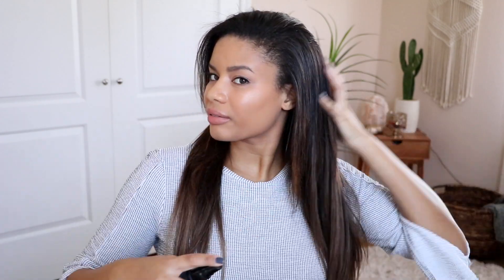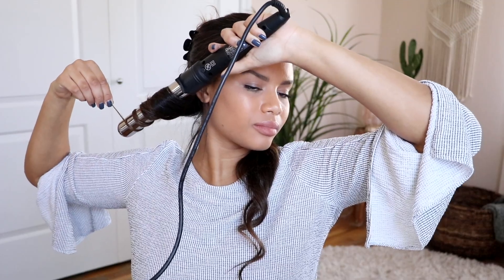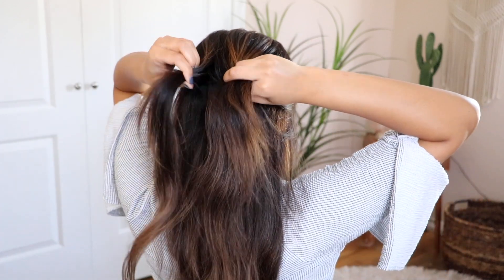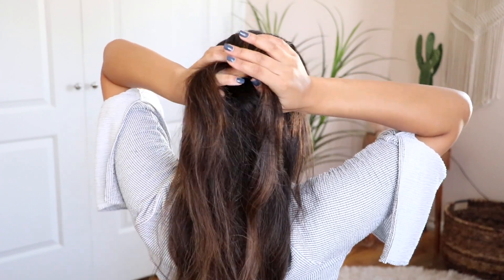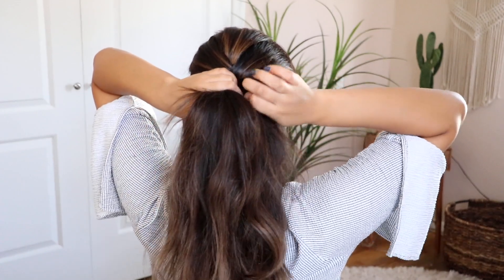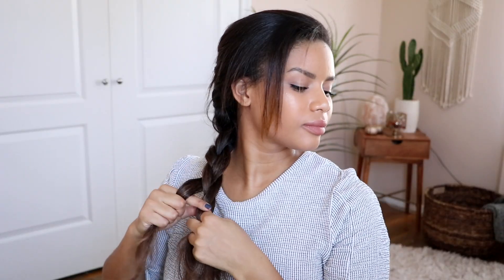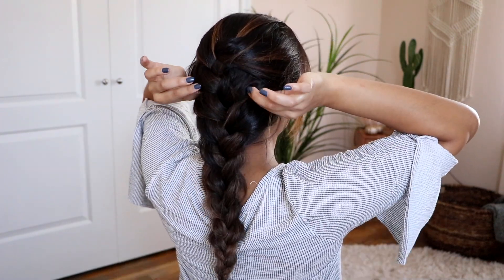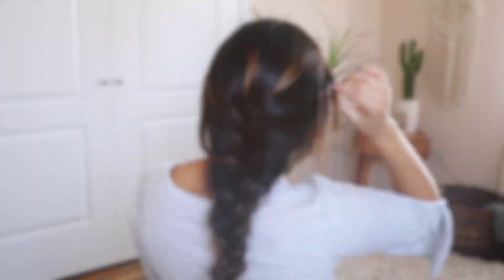Aveda How-To | Chloe Cori Loose Textured Braid Hair Tutorial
Learn how to create a naturally chic French braid with tips from beauty guru Chloe Coriolan.This hairstyle pairs well with a croissant and lazy Sunday strolls.

To get the look, start by applying Aveda Texture Tonic to freshly washed, dry hair from the middle of hair down to ends. Take a large barrel curling wand and curl large sections to create natural waves. Start your French braid by dividing hair into three sections at the top of head and start braiding down, slowly adding sections of hair into the braid. Once you have added all of your hair to the braid, secure with an elastic. Pull at the braid piece by piece to get more volume and make the look appear more naturally effortless. Watch to see how to get the full look!